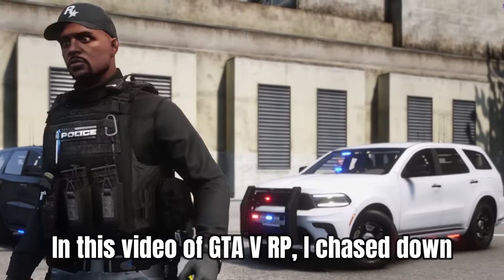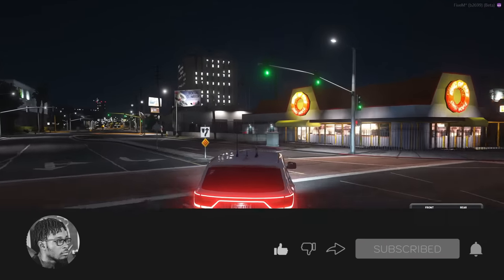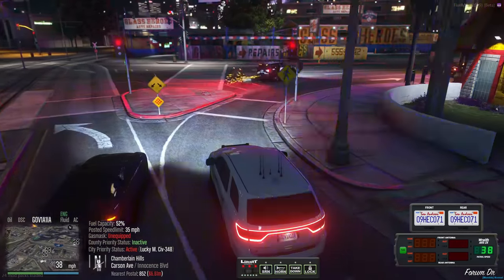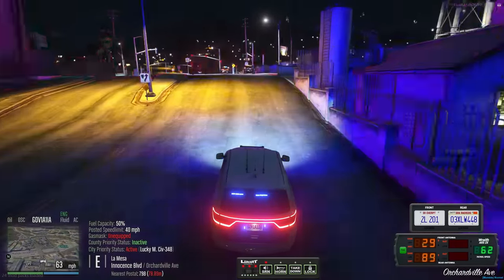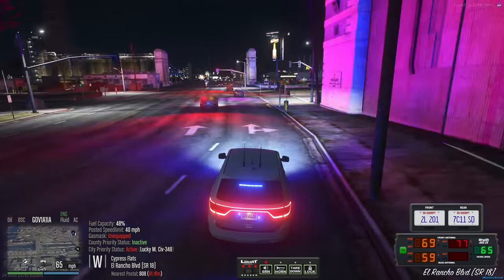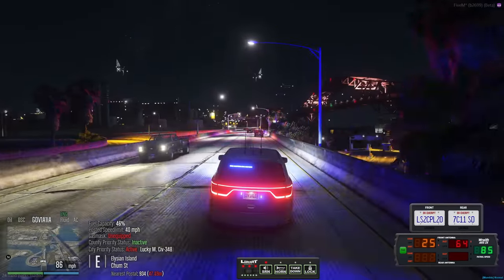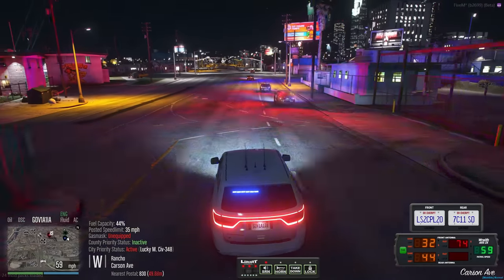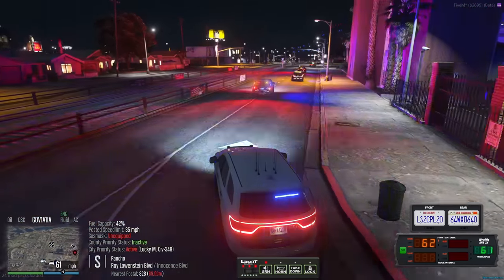The *NEW* Police Dodge Durango Is Fun in Diverse Roleplay GTA 5 RP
🔴LIVE

Diverse Roleplay is a GTA 5 Roleplay FiveM Community that practices realistic roleplay.

1. Ensure you meet all joining requirements.
2. Read through our frequently asked questions before proceeding with an application.
3. Ensure you have joined the DVRP Fan Server.
4. Go to Joining Process
5. Fill out an application
6. Complete the application with your best effort, honesty, and ability. Ascertaining that you provide accurate personal information, select your selected department, and accept the disclaimers and rules.
7. Wait for a response via a public outrreach member. Then, you will receive information about an interview server and you will have access to a channel in the fan Discord (request-an-interview), where FTOs/FTAs will ping the accepted role when they are doing interviews.

Documents:
Conservancy